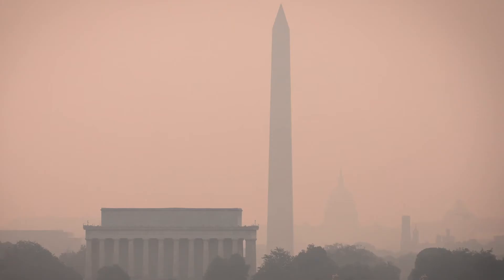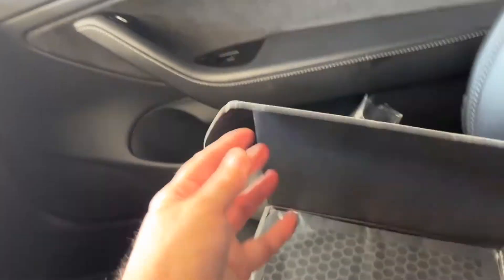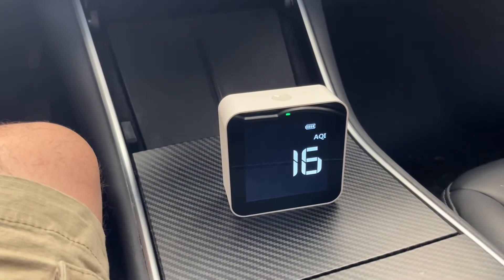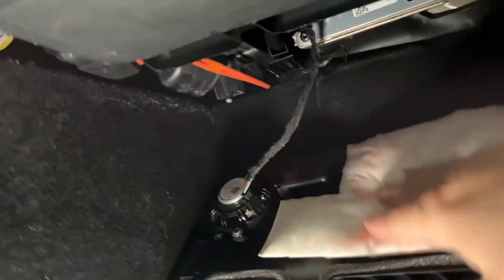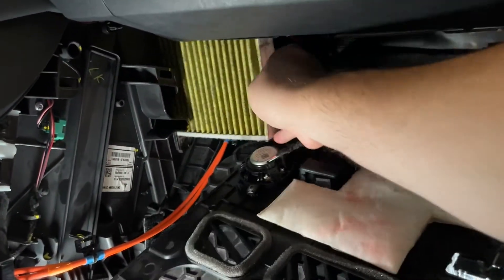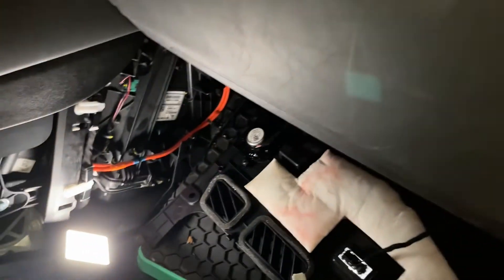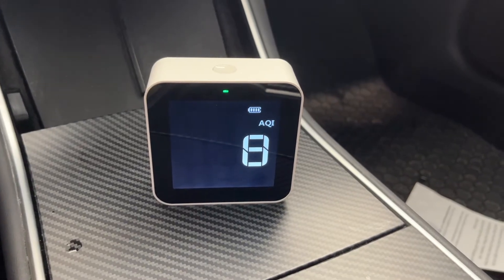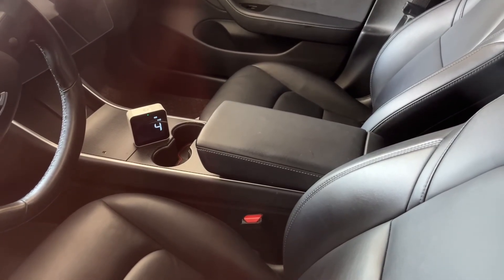VION HEPA air filter replacement in a Tesla Model 3 tested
Testing VION HEPA N98 activated charcoal air filter replacement in a Tesla Model 3. Same filters and likely similar results are possible in a Model Y. I compare the air quality they produce against stock, dirty, Tesla filters and get measurable results!

Is your Tesla ready for the smoke from California and Canada fires, and increasing daily air pollution?

0:00 - Intro
0:55 - Testing effectiveness of old Tesla filters
3:30 - Installing new cabin air filter
7:46 - Testing new VION HEPA filters
11:45 - Why PM 2.5 needs to be kept low